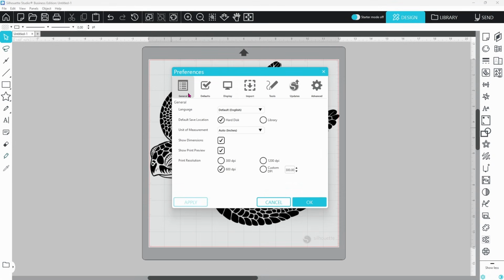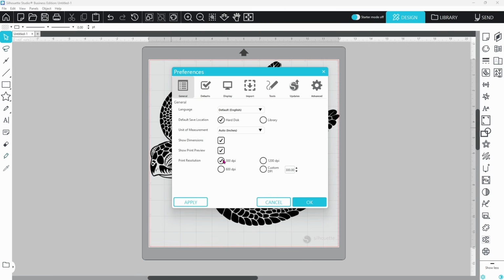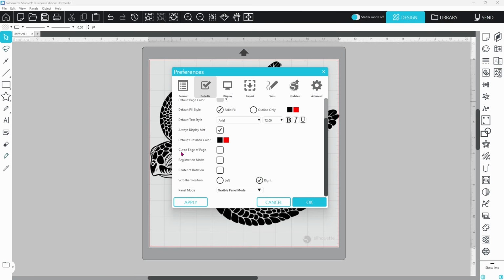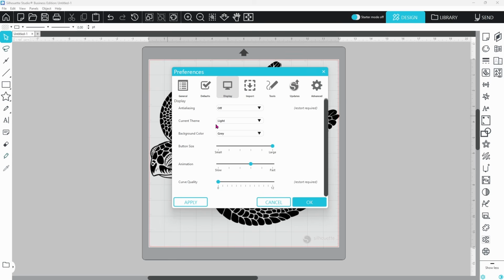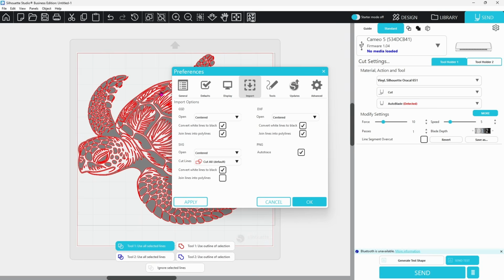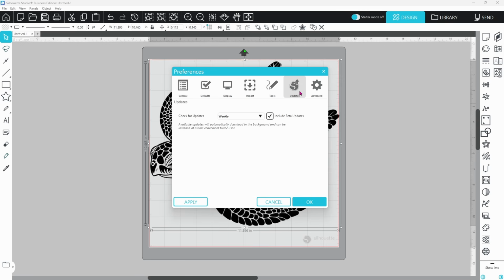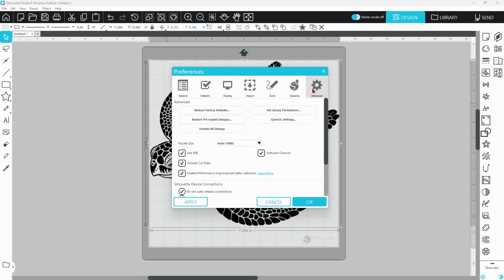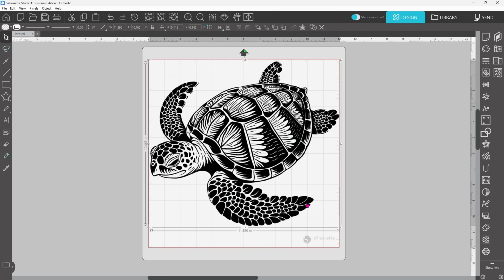New to Silhouette Studio? Start Here!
Want Silhouette Studio to feel like it was built just for you? This tutorial breaks down the Preferences Panel in V5, showing you how to tweak settings for your workflow, your machine, and your design style. 🎨

✨ In this video you'll learn:

How to adjust units, gridlines, and tool behavior

Tips to customize your mat, colors, and interface

Why setting up Preferences FIRST saves time and frustration

Whether you're new to Silhouette or updating for Version 5, this is the smartest way to start. ✅

📌 Grab my Beginner’s Workbook: silhouettesuccess.podia.com 📌 Follow along on Facebook